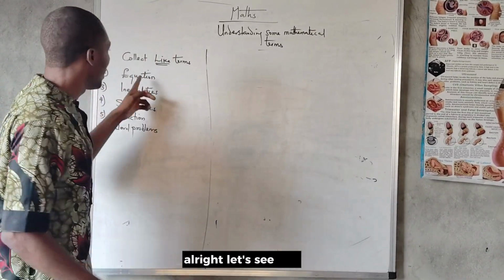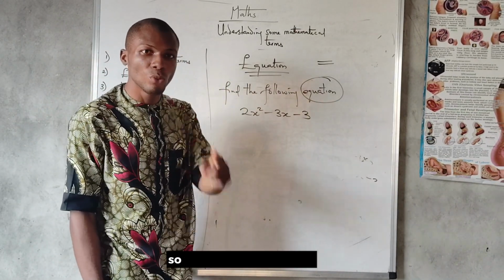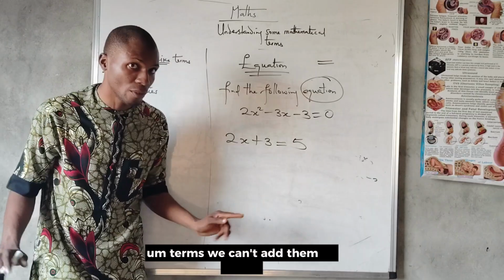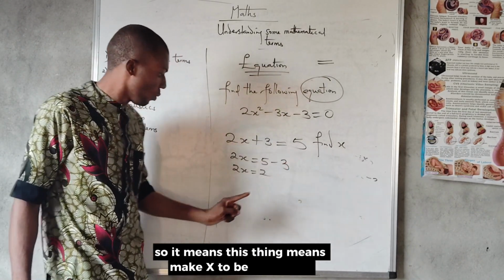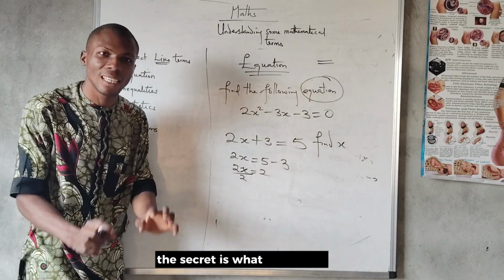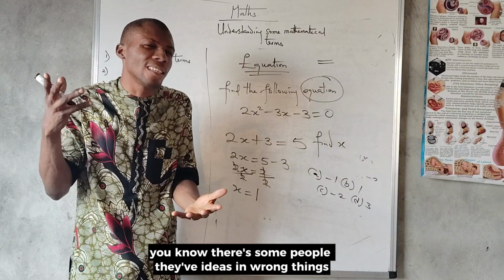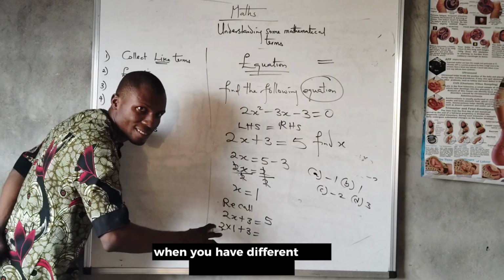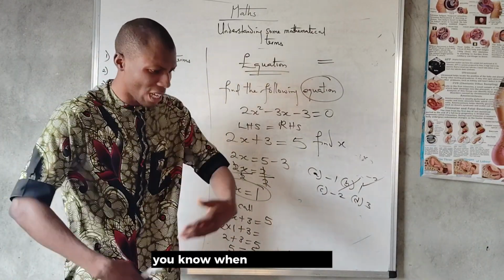Solving Equations | Understanding Mathematical Terms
In this video, we learn what an equation is in mathematics. You’ll see how letters and numbers work together and how to find the value of unknowns. This is a short, easy explanation to help beginners understand equations clearly.